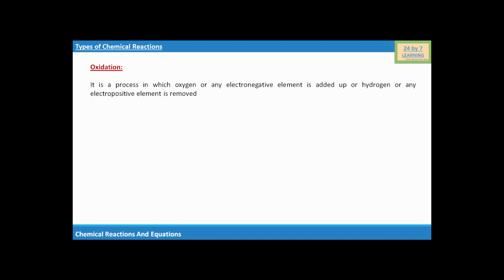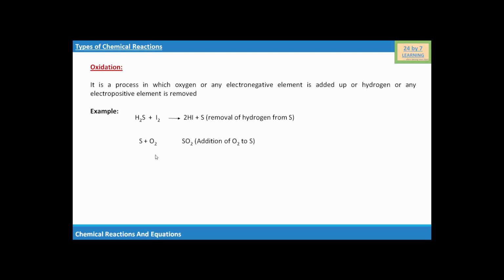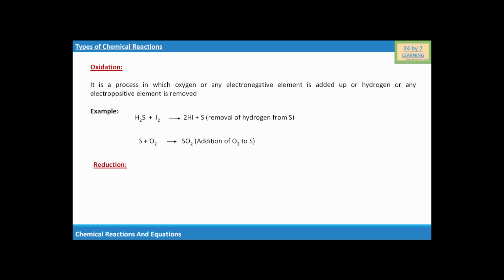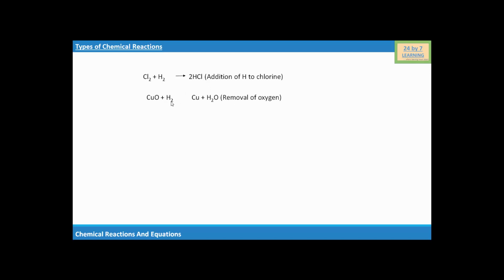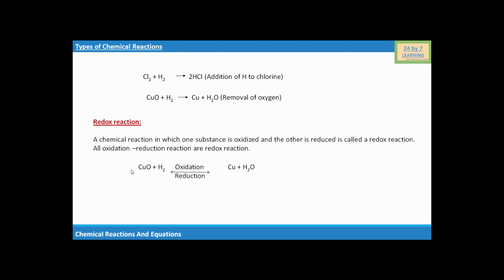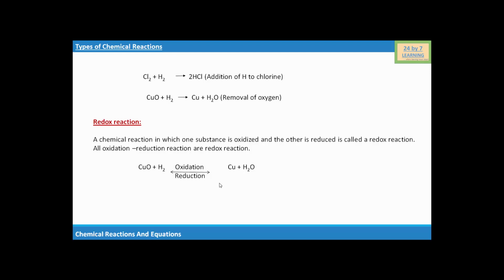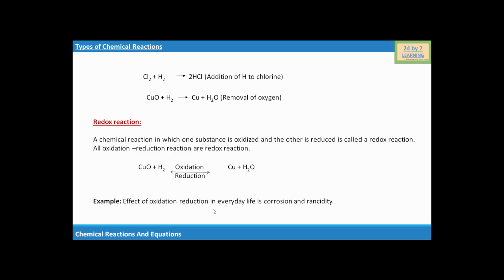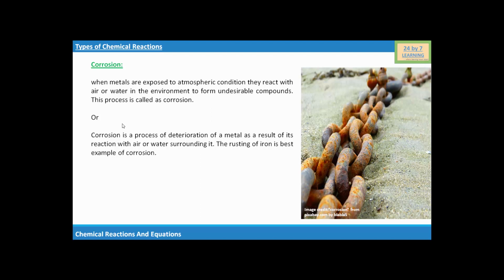Video 7: Types of Chemical Reactions Part # 4